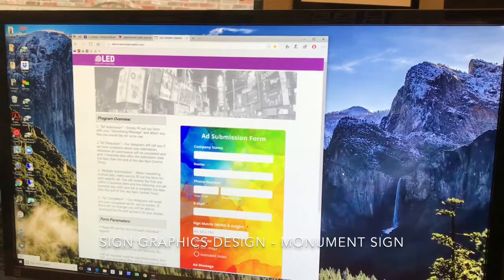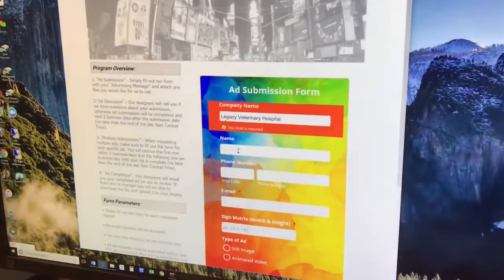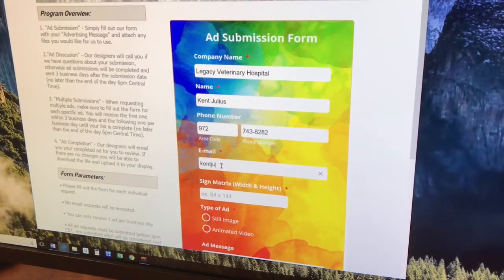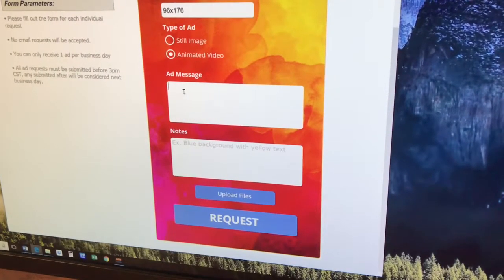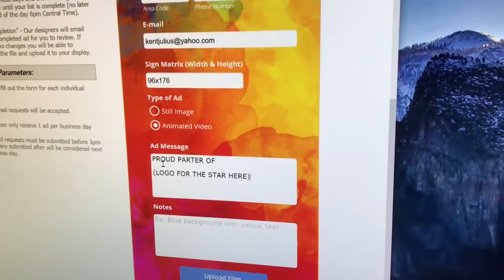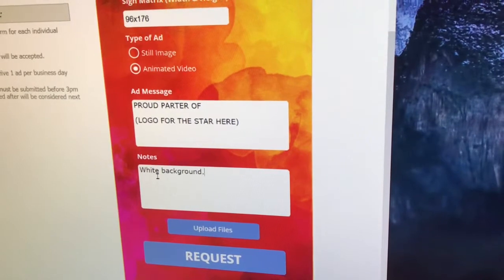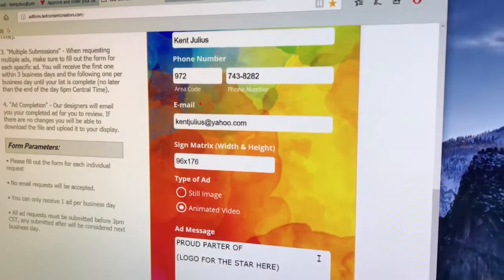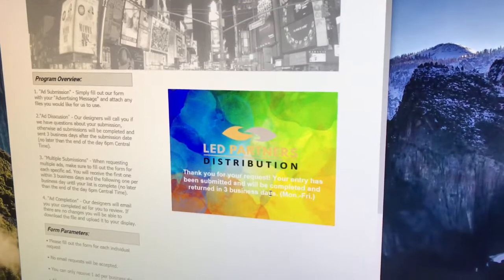16022.4 - Sign Graphics Design - Monument Sign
Legacy Vet Training Videos